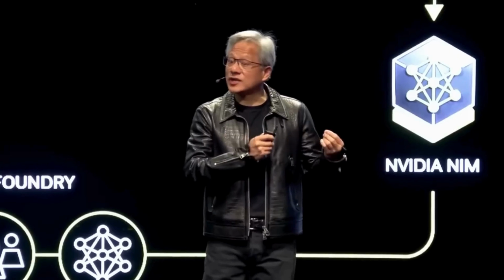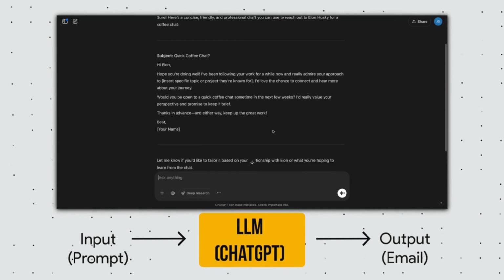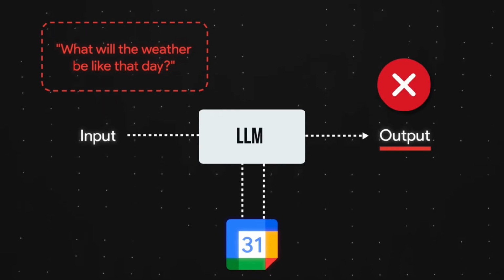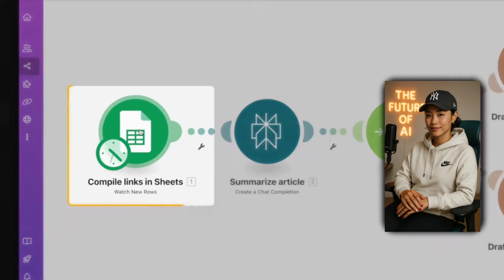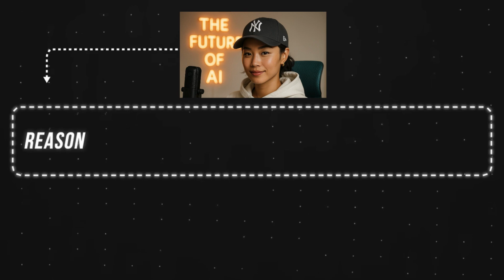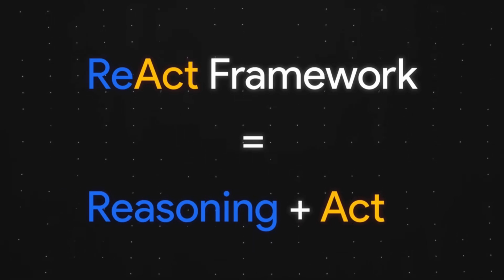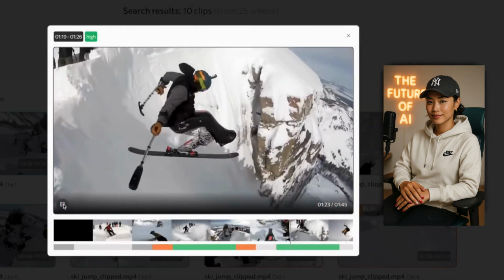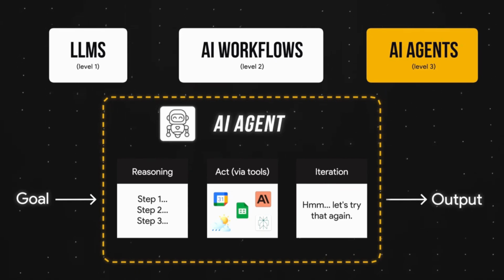AI Agents, Clearly Explained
Understanding AI Agents doesn't require a technical background. This video breaks down the evolution from basic LLMs like ChatGPT to AI Workflows and finally to true AI Agents through practical, real-world examples.

TIMESTAMPS
00:00  AI vs. AI Agents
01:04  Level 1: LLMs
02:17  Level 2: AI Workflows
05:26  Level 3: AI Agents
07:48  Real-world Example
09:10 Summary
🎥 Some visuals in this video were generated using AI tools (e.g., Midjourney, Pika,Veo 3,CapCut,Kling AI.)
Learn the key differences between these technologies and discover how concepts like RAG and ReAct actually work in simple terms. Perfect for regular AI users who want to understand how these emerging technologies will impact their daily lives.